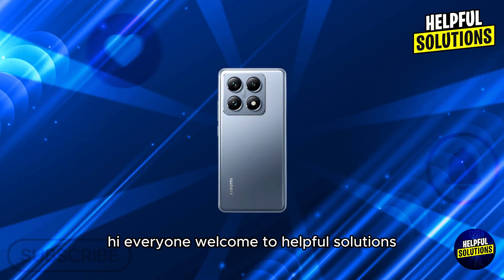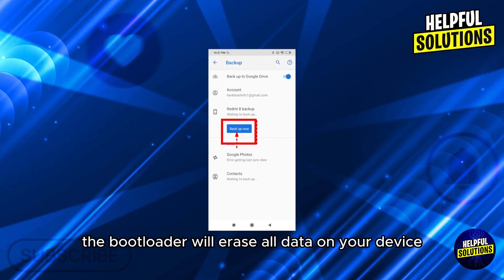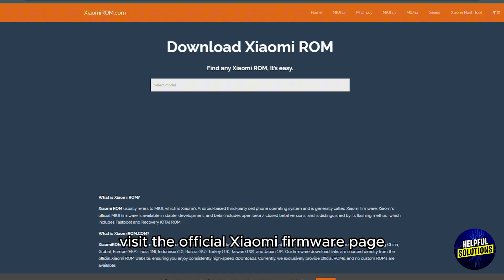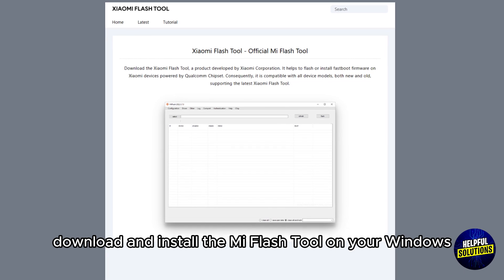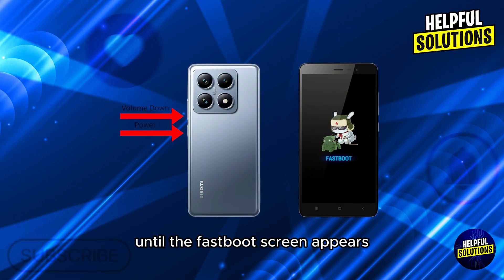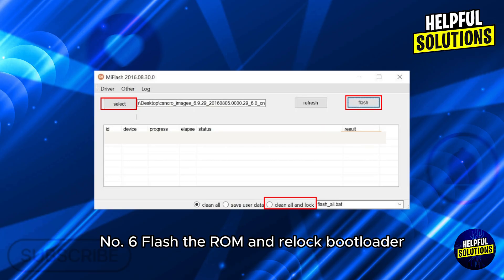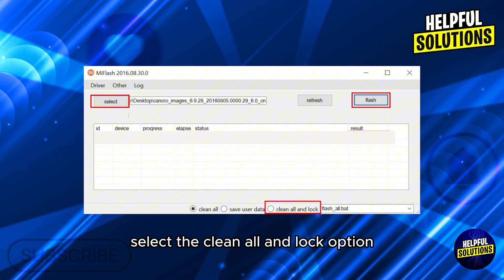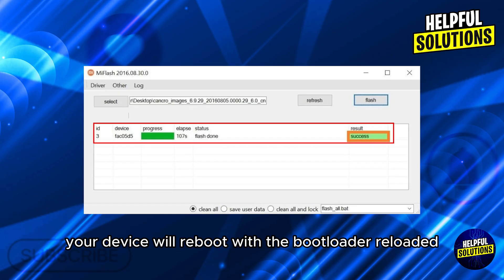How To Turn Off Bootloader On Redmi (How To Relock Bootloader On Redmi)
How To Turn Off Bootloader On Redmi (How To Relock Bootloader On Redmi). In this video tutorial I will show you how to turn off bootloader on Redmi